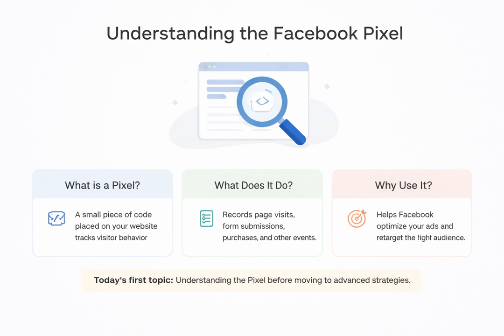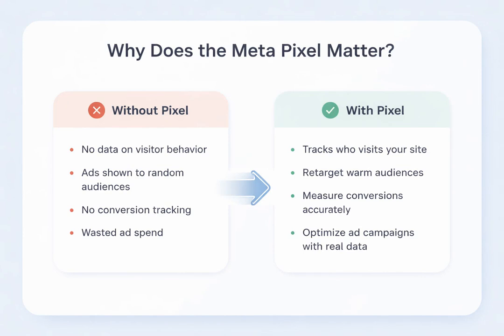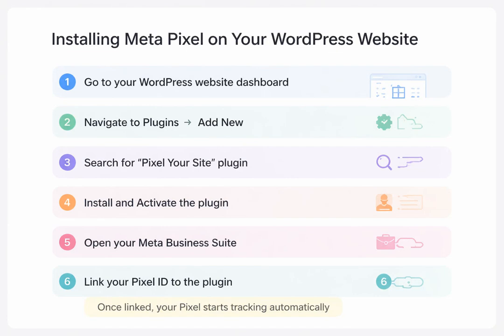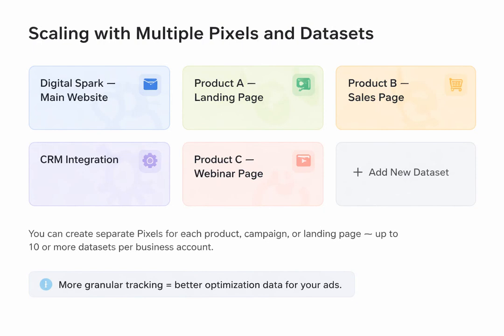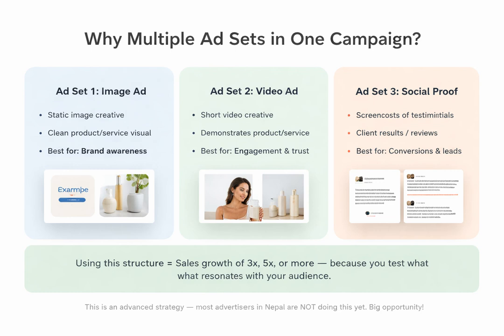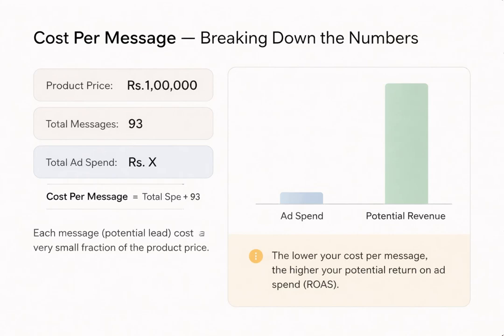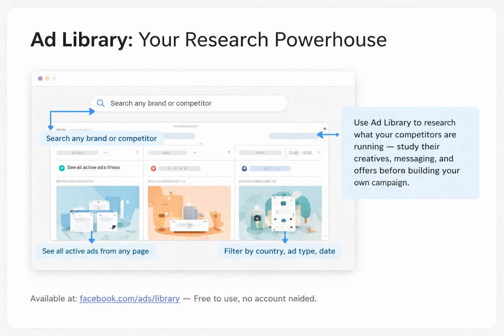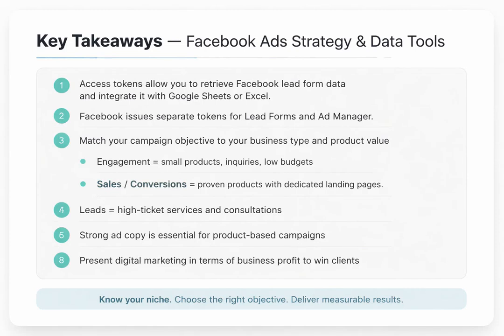Social Media Marketing Run Ads Part 6 | Strategy, Tools & Growth